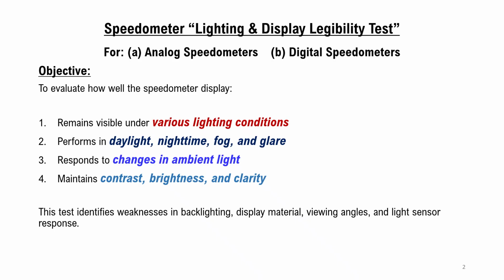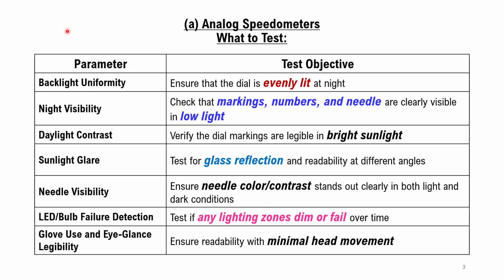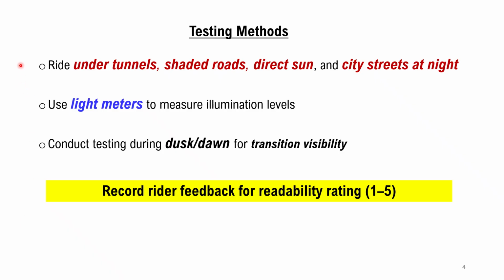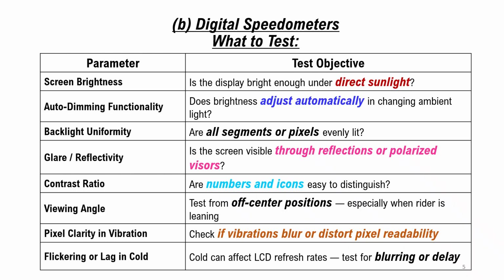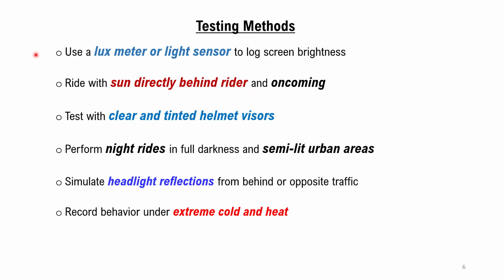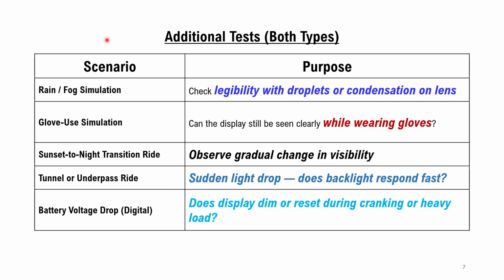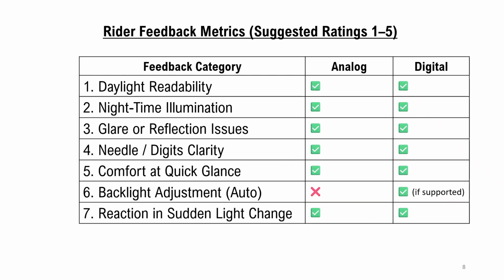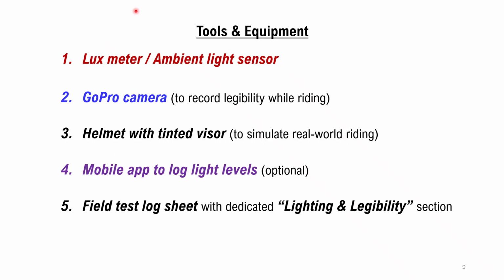Speedometer - "Lighting & Display Legibility Test"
!. What to test?
2. Testing Methods
3. Tools and Equipment
4. Rider's Feedback